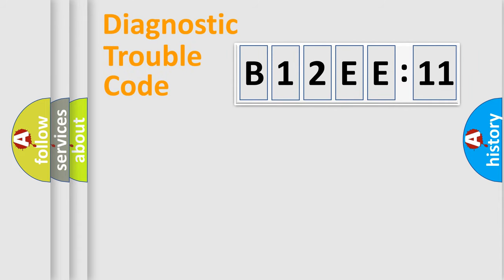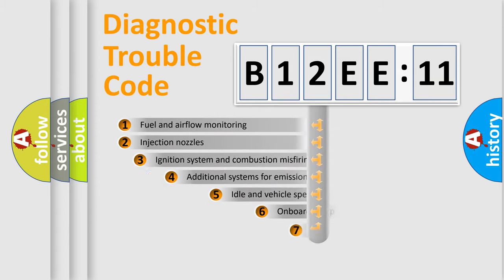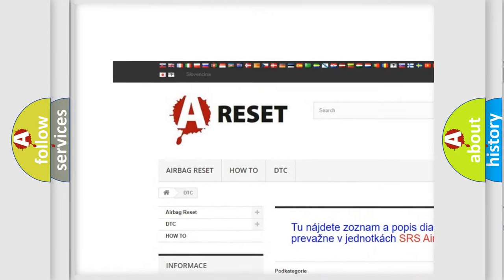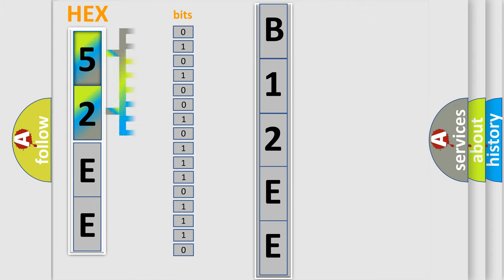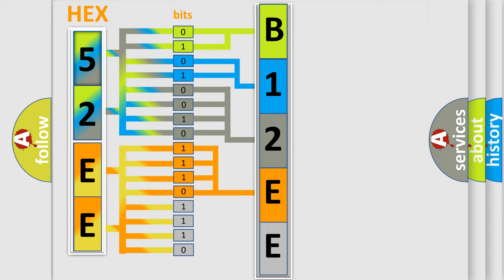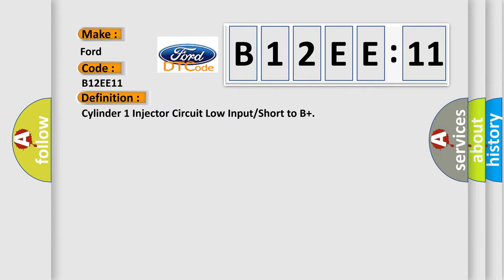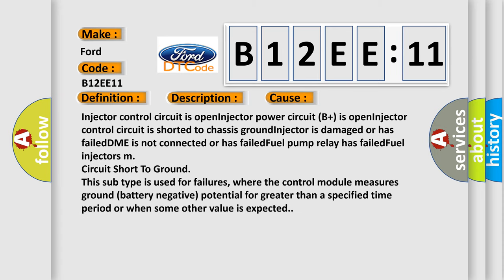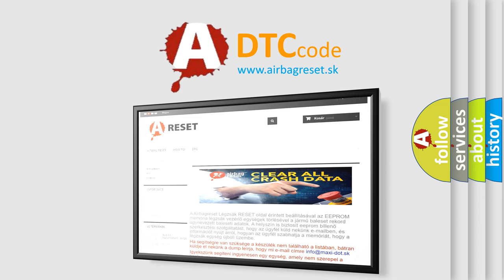DTC Ford B12EE-11 Short Explanation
Contents:
0:21 Basic DTC analysis according to OBD2 protocol standard.
1:48 Insight into programming
2:58 A diagnostically understandable description of the Diagnostic Trouble Code
3:05 Basic error definition

Make:
Ford
Code:
B12EE 11
Definition:
Cylinder 1 Injector Circuit Low Input or Short to B+
Description:
Key on or engine running,fuses in the instrument panel and the E-box in the engine compartment must be functioning,and the ground connections between the engine ad the chassis must be well connected;and the DME detected an unexpected voltage condition
Cause:
Injector control circuit is openInjector power circuit (B+) is openInjector control circuit is shorted to chassis groundInjector is damaged or has failedDME is not connected or has failedFuel pump relay has failedFuel injectors m
Failure Type: